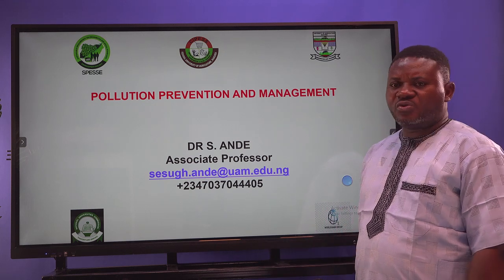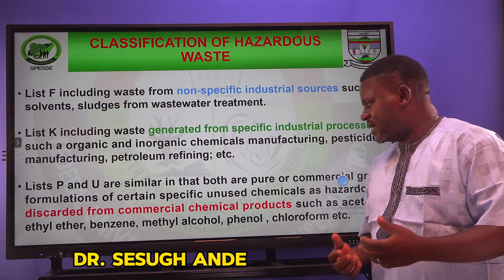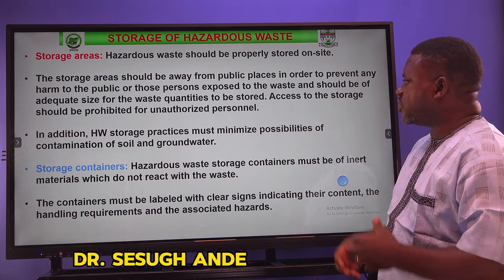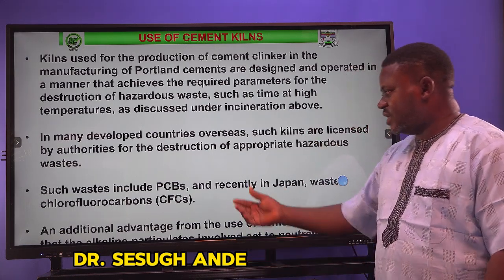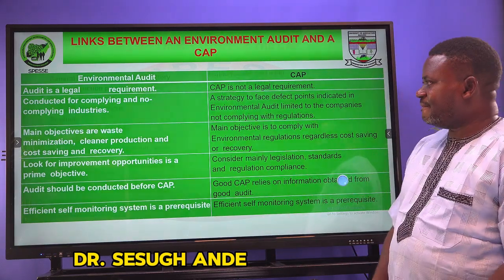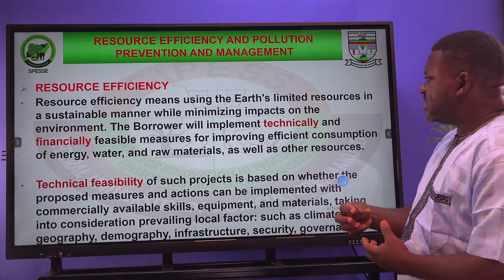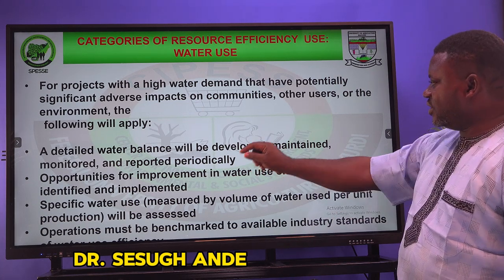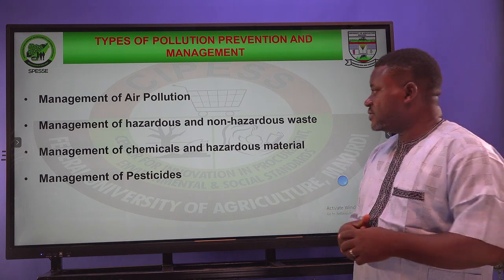Dr Sesugh Ande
Pollution Prevention and Management